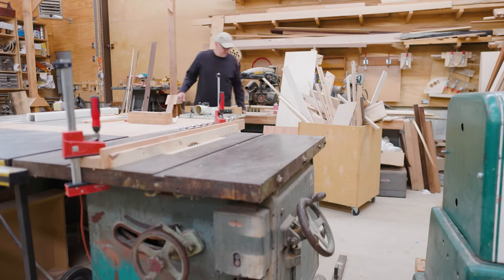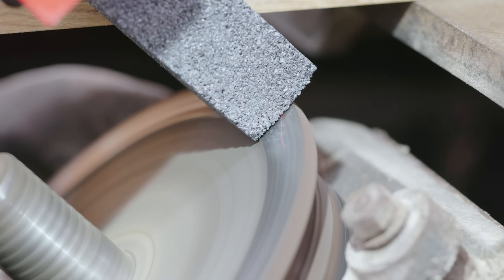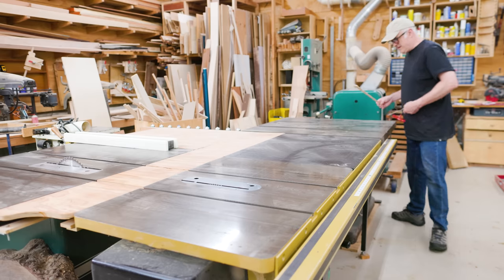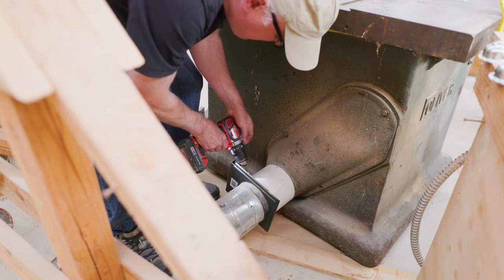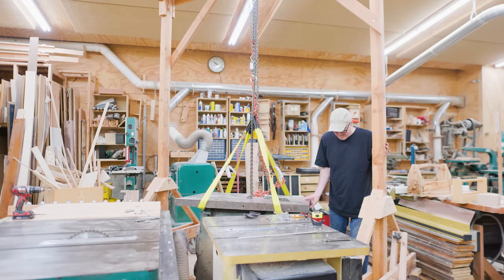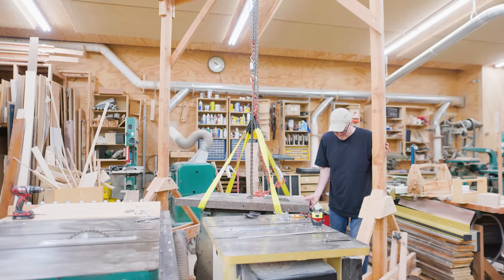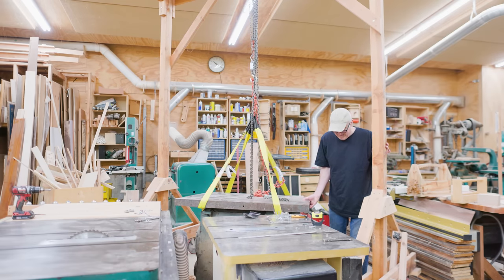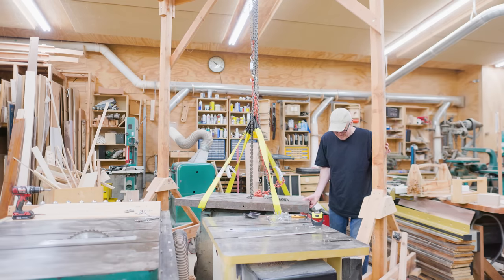Juggling Table Saws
In the middle of the shop, I have three table saws that are connected into one large table. Two of the saws are a Powermatic 72 and a Powermatic 66. These two saws I use all the time. They face each other; each is the outfeed table for the other saw. Next to these two saws, I have an Oliver 88 which I haven't used as much. In this project, I fixed the wobbly arbor on the Oliver 88, so the blade now runs straight and true. I also moved the Oliver 88 to become the side table for the Powermatic 66. This allowed me to use the fence from the 66 on both the 66 and the Oliver 88 giving the Oliver a fence and making the saw much more useful. I also adjusted the Powermatic 72 slightly so it is slightly further away from the Powermatic 66. I adjusted the fence on the 72 so I have more space to the left of the blade which I found to be more useful. Also, the emergency stop button on the 72 is a little more accessible. The entire setup got slightly narrower and a little bit longer, but I'm finding it very useful.

0:00 (introduction)
1:20 (fixing)
4:17 (moving 88-D)
9:40 (moving 66)
14:18 (moving 72)
18:28 (all together)
22:10 (conclusion)